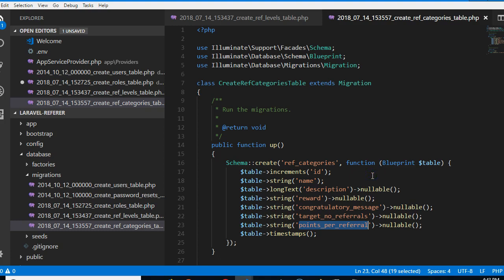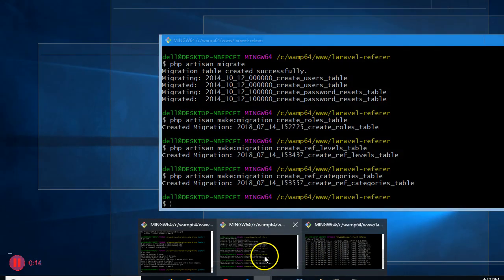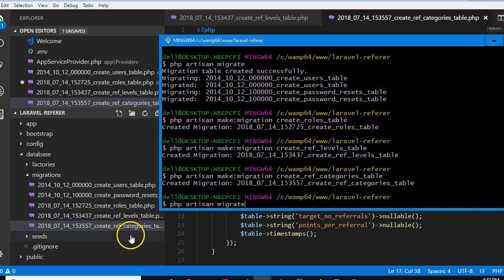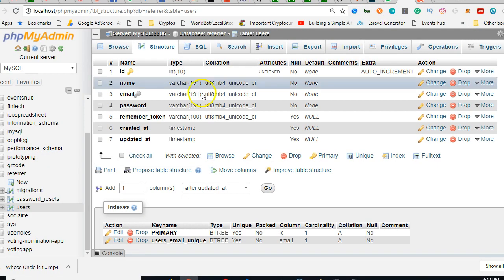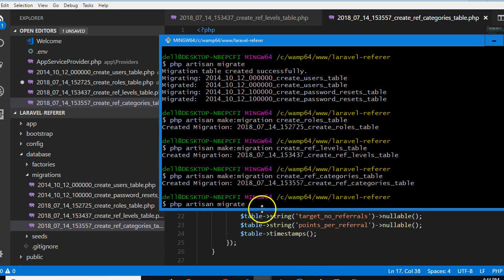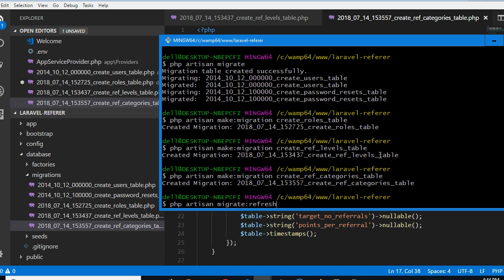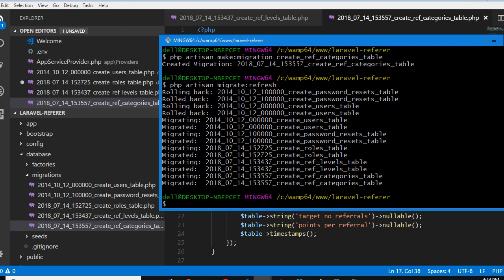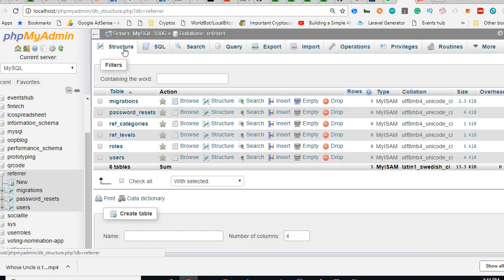Laravel referrer 8 run migrations